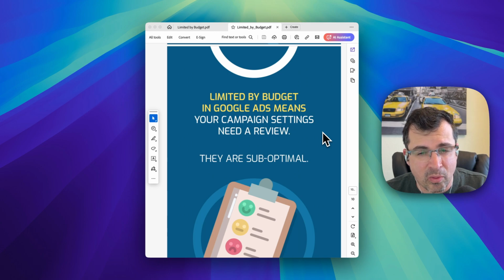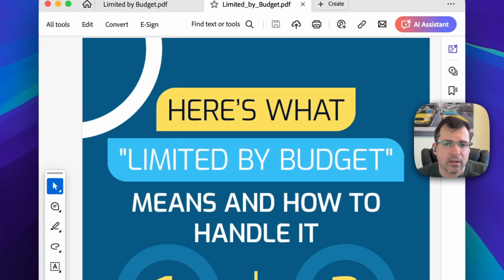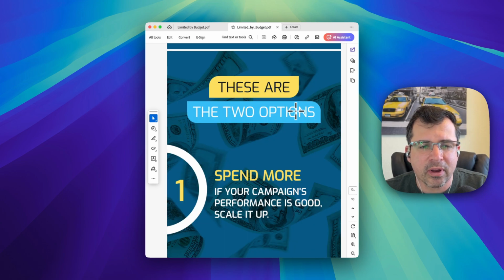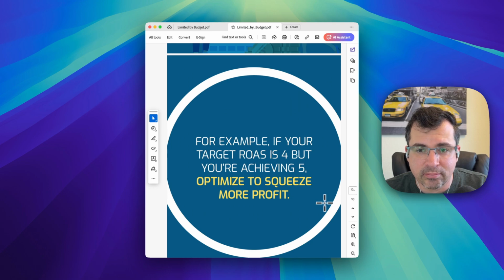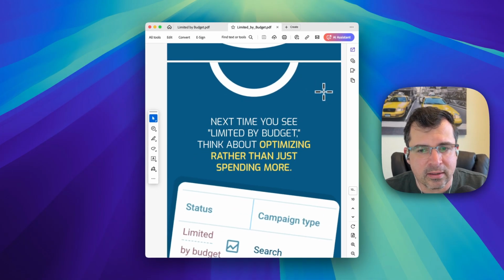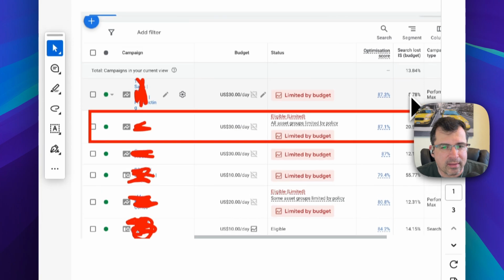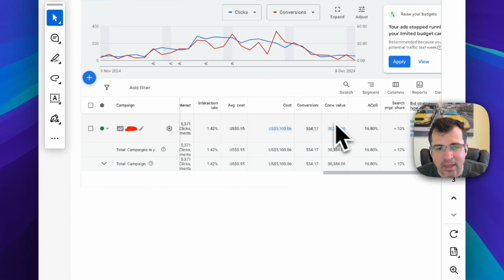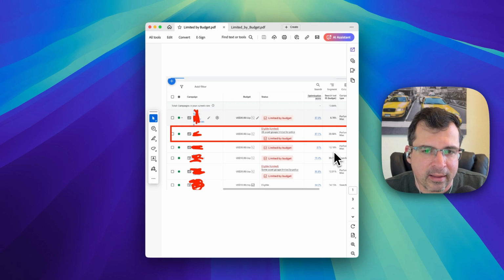"Limited by budget" flag in Google Ads - Now what?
🚀 Transform your PPC Campaigns to the next level with our smart data-driven marketing agency!

Ready to drive more calls, leads, sales, higher ROI and lower CPA? Ready to maximise every online sales opportunity? Then it's time to use Optimum Click, the data-driven marketing agency:

Performance Marketing Manchester - UK, USA & the world
How do we typically boost sales by an average of 20% and improve performance by at least 10%?

Two reasons.
Data and process. No guesswork. No opinion. No doubts. Just expert data analysis, account insight and campaign optimisation that drives outstanding digital marketing performance.

Our 'if you can't join them, beat them' story
Hi, I'm Erno Horvath, the owner of Optimum Click - a leading UK PPC and data-driven marketing agency.
We exist because we have to. Because when I needed top quality Google Ads and PPC campaigns, every agency I tried lacked the quality, commitment and care to get the results I wanted.

So I started my own in 2016.

What will you learn from this video:
Being "Limited by Budget" in Google Ads means your campaign settings need a review.
In almost every account we audit, we find multiple campaigns with a 'Limited by Budget' flag.

Most of the time, this indicates your campaigns are sub-optimal.
"Limited by Budget" cannot be evaluated in isolation as a metric that shows your ads are sub-optimal; you need to examine the underlying issues within the account.
You can get the "Limited by Budget" flag from minor oversights or from seriously problematic campaign settings.

To determine the extent of the impact, we need to use another metric:
Search Lost Impression Share (Budget)

This metric shows the percentage of impressions your ads missed due to budget limitations.
It is calculated at the campaign level.

I will have another video explaining Search Lost Impression Share (Budget) later.

While the "Limited by Budget" flag indicates you are affected, to quantify the impact we use the

Essentially, the higher the percentage, the more severe the situation is with your campaigns.

If it remains above 5%-10% for an extended period, adjustments are necessary.

Here's what "Limited by Budget" means and how to handle it:

→ You can spend more to get more traffic with the same ROAS/CPA.
→ You can optimize your current spend for better profit margins.

These are the two options:

1. Spend More
↳ If your campaign's performance is good, scale it up.
↳ For example, if you're spending $500/day with ROAS 5, you might spend $600/day at ROAS 5.

2. Optimize Existing Spend
↳ If you prefer higher margins, adjust your bidding strategy.
↳ For example, if your target ROAS is 4 but you're achieving 5, optimize to squeeze more profit.

"Limited by Budget" means Google is pausing your campaigns because they would overspend otherwise. However,
for your business, it would typically be better to slightly decrease your bids. This way, you'll pay less per click, and the money saved can be spent on
clicks you haven't reached.

Next time you see "Limited by Budget," think about optimizing rather than just spending more.

Google suggests spending more, but higher margins can be more beneficial for you.

Let's look at an example:
This is an account I have access to, which has been managed in-house for some reason.
The Search Lost IS budget ranges between 6% and 56%, with 56% being extremely high.